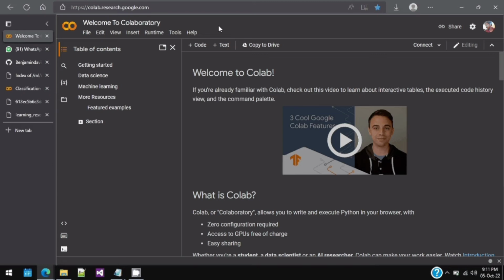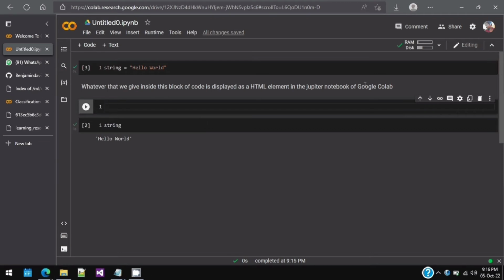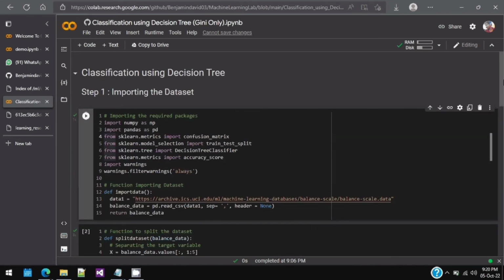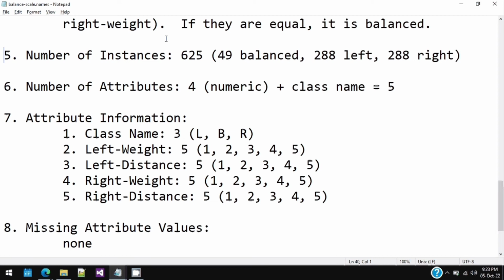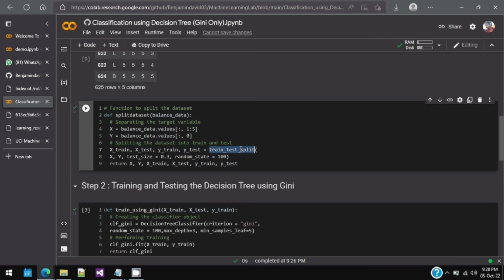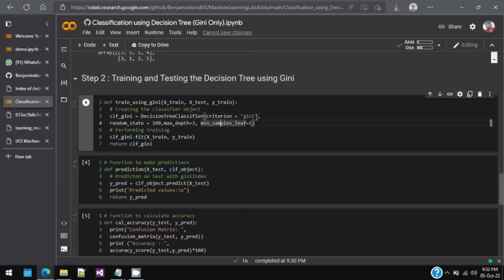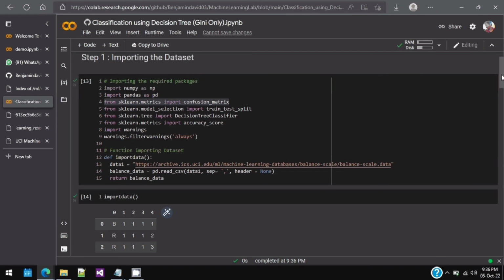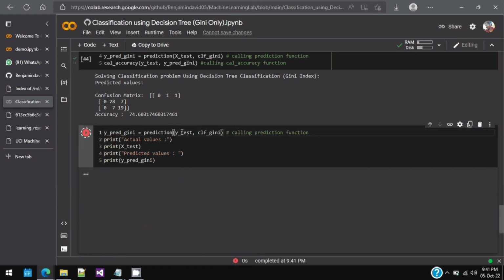Decision Tree Classification using Python | Machine Learning | Scikit-learn | Pandas | Google Colab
In this video I'll walk you through:
00:00 - Introduction to Google Colab
01:53 - Introducing Python programming
02:00 - Google Colab Features
02:36 - Hello World in Google Colab & Python
07:38 - Decision Tree Classification
08:45 - Importing the Dataset using Pandas & Data Frame
11:50 - Understand UCI Repository and Getting Dataset
16:54 - Splitting the dataset - Training & Testing splits
22:01 - Predicting the Instances - Make Predictions
22:58 - Evaluating the Decision Tree Classification model
25:08 - Compiling it all
26:08 - Varying the percentage splits for training & testing
28:33 - Predicting the Instances and verifying the performance of the model instance by instance manner.

My channel is about Programming, Android, Research, Software Development, Game Designing, Computers, Life Advice, Tips and Tricks. I cover lots of cool stuff such as general programming, artificial intelligence, machine learning and data science.